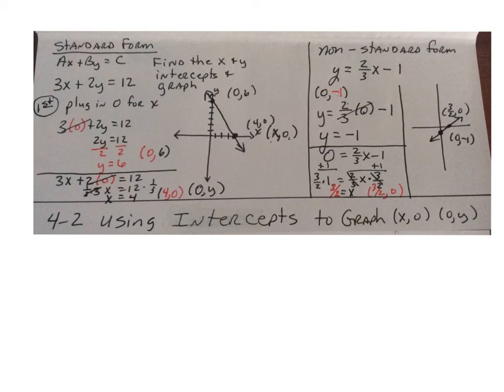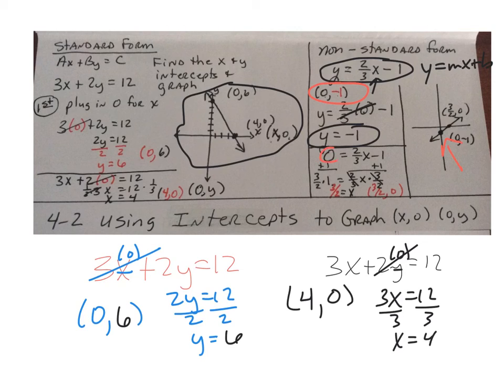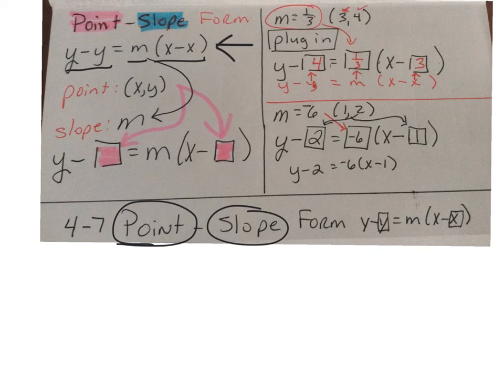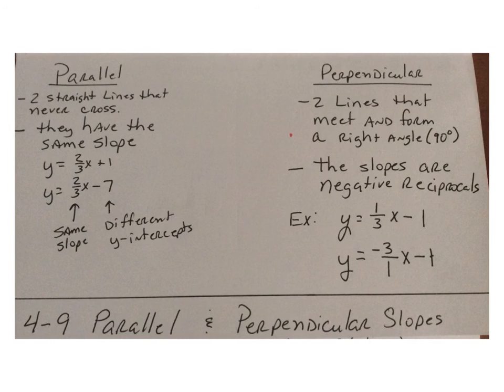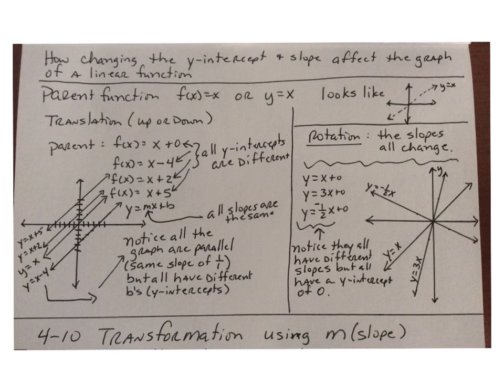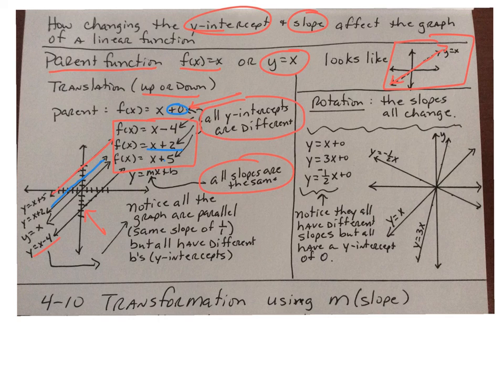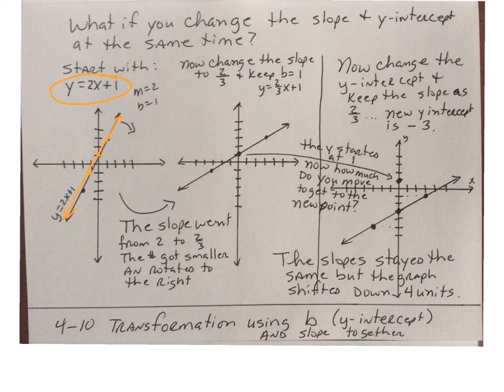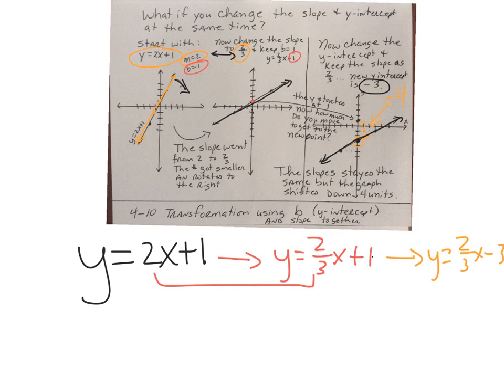ch4 = 4.7 - 4.10 review